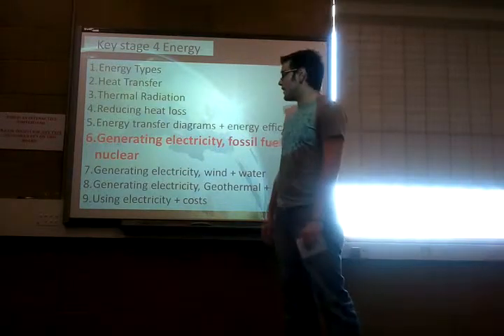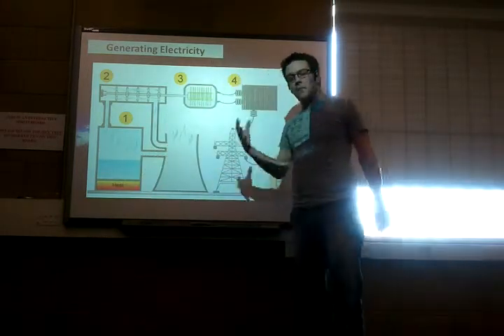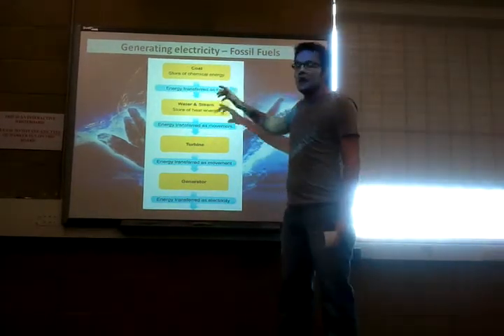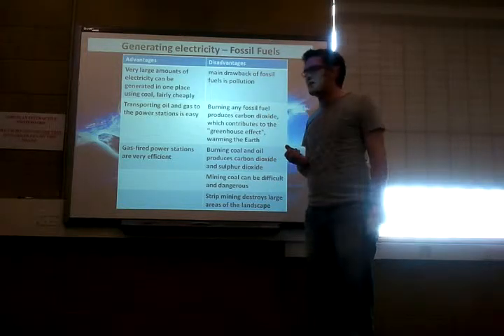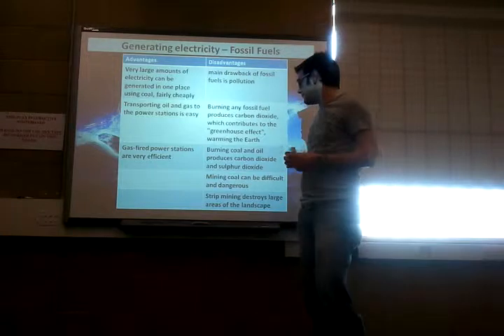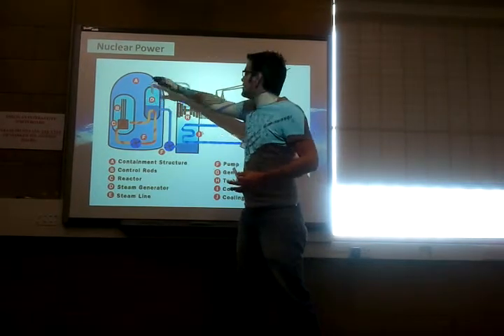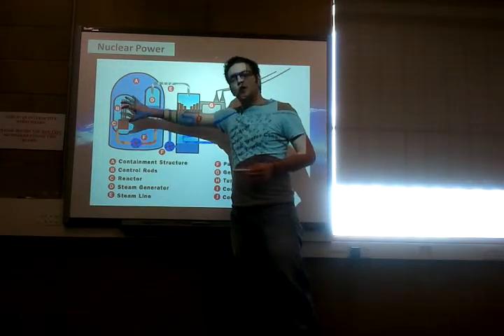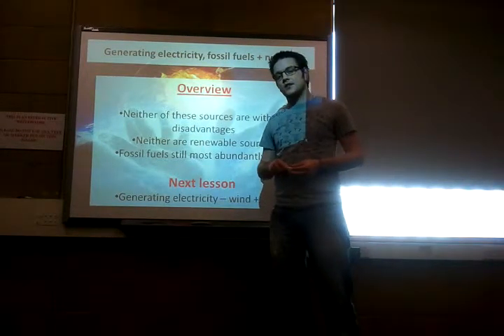key stage 4 energy - part 6 - generating electricity, fossil fuels and nuclear